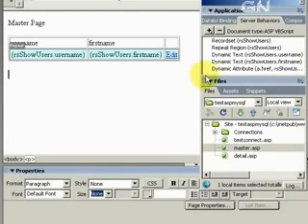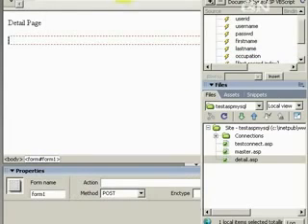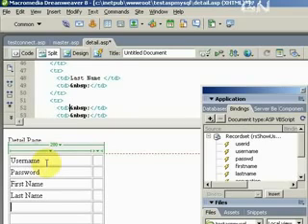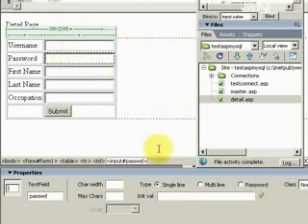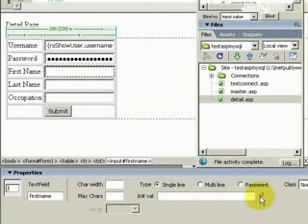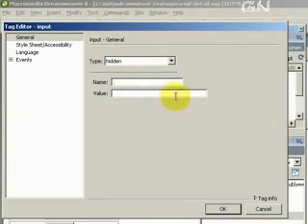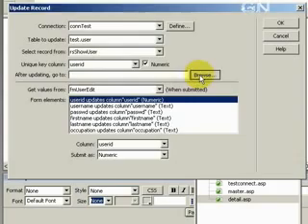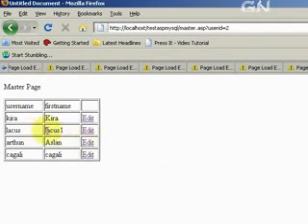Dreamweaver Create Master and Detail Page Part 2 of 2